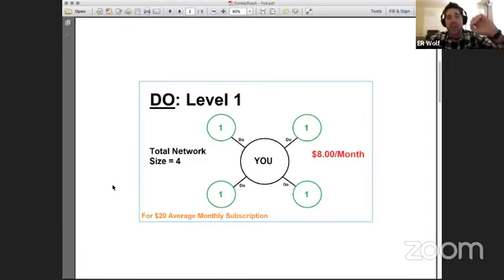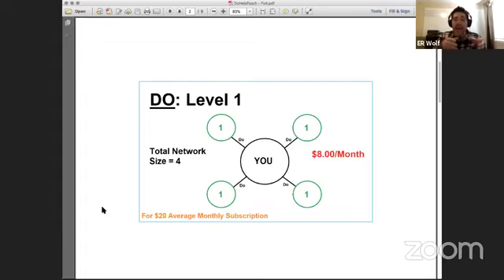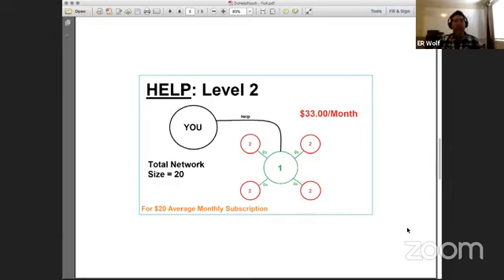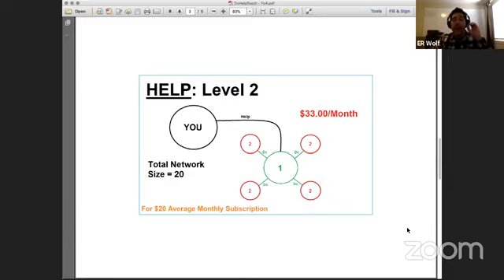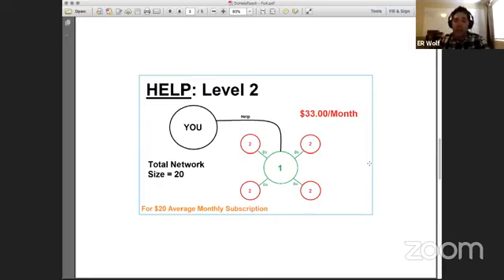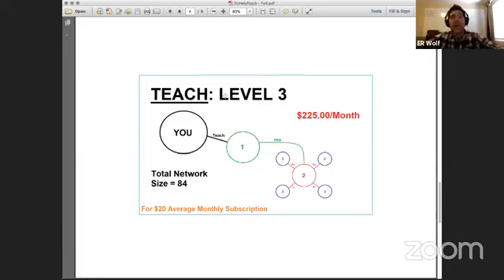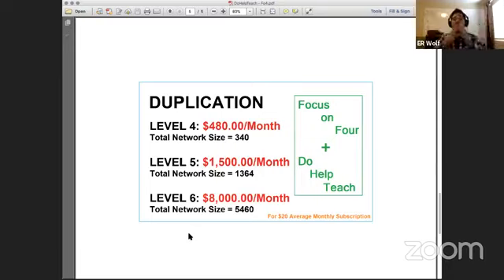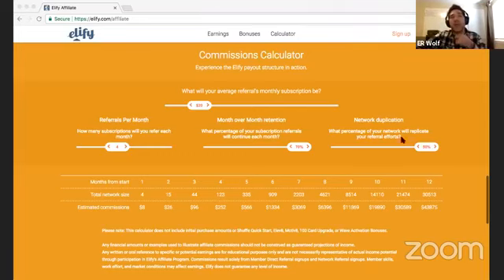Do | Help | Teach : Elify Affiliate Training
Facebook Live with ER Wolf & Guy Tuell (December 21, 2017)